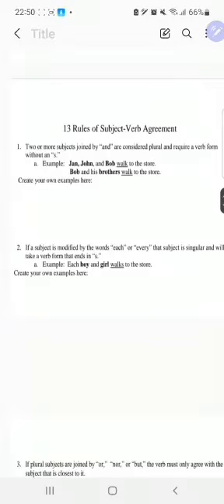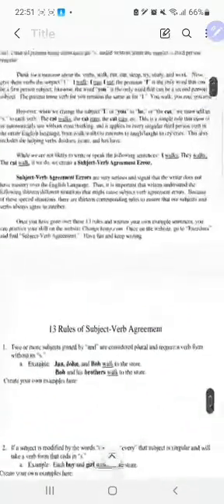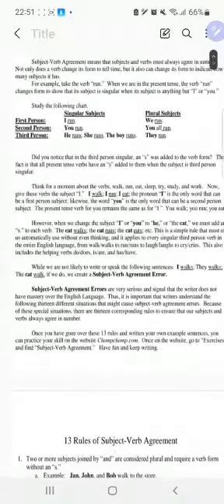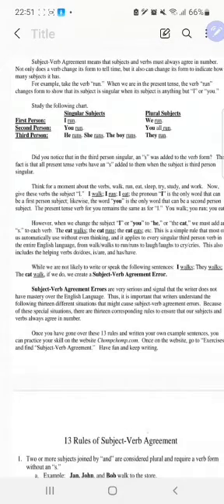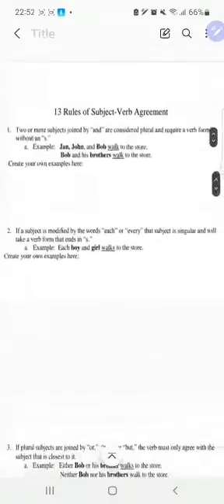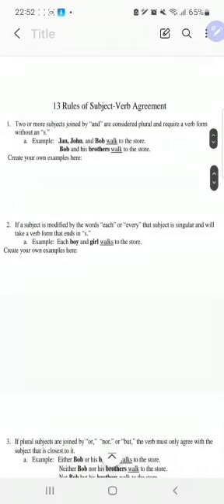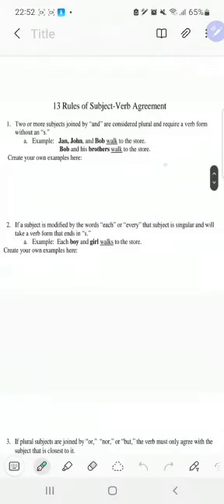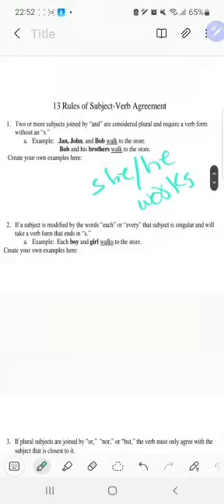English Language Lecture no. 1